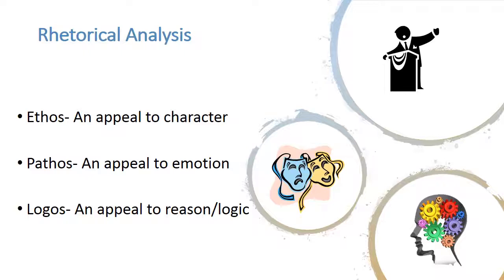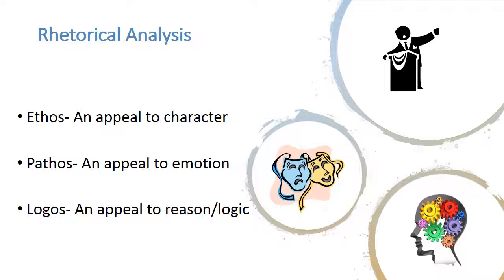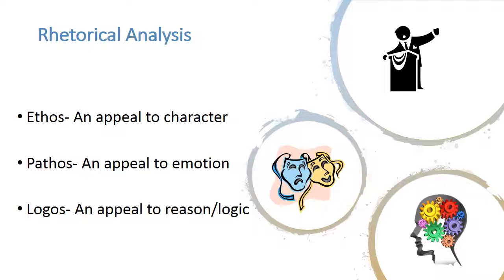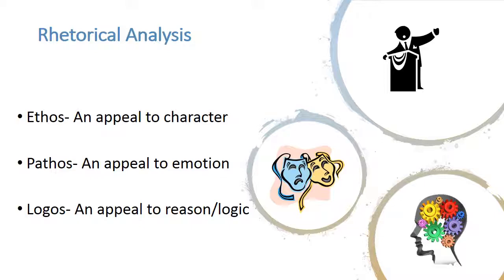unit 3 part 2